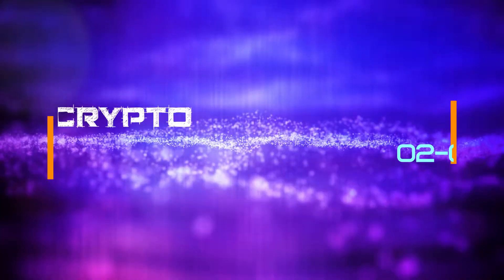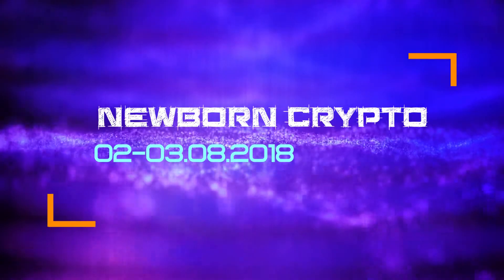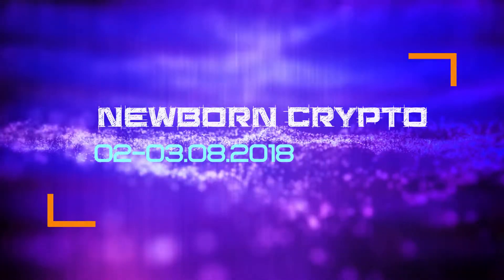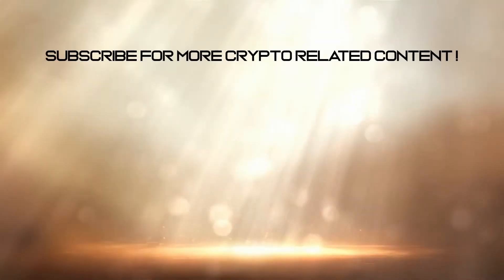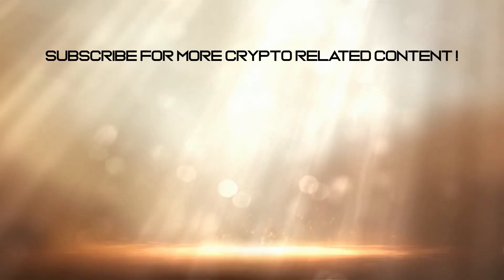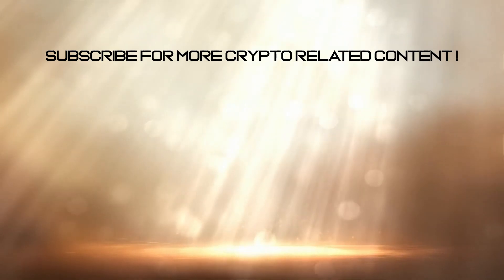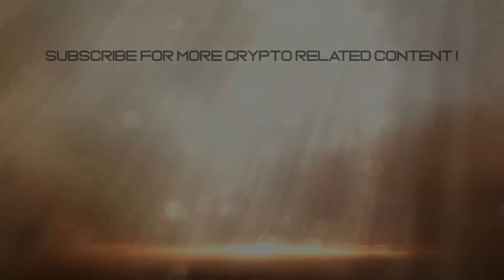Newborn Crypto coins | 02-03.08.2018